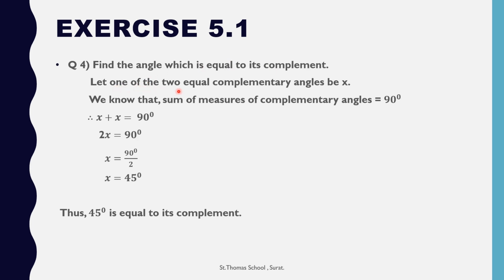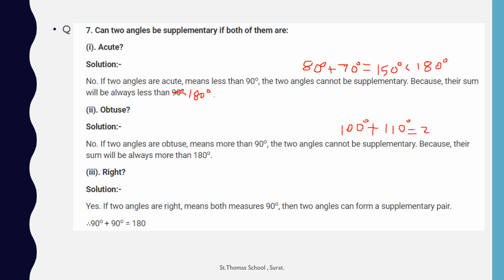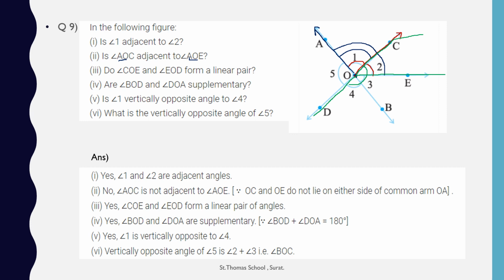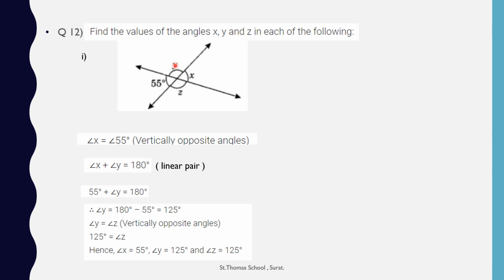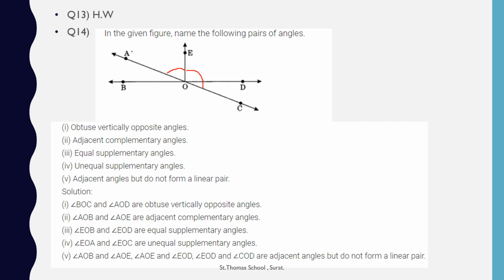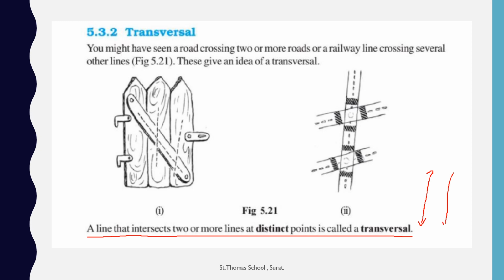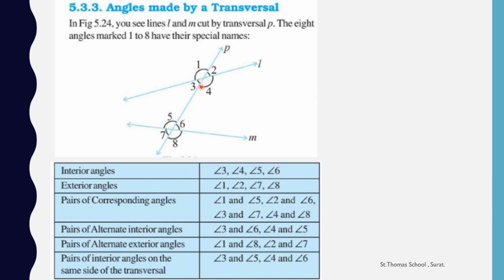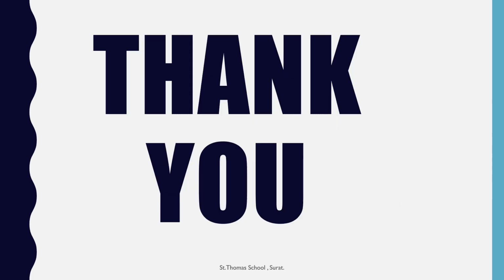Std 7 # Mathematics # Ch 5 # Part 2